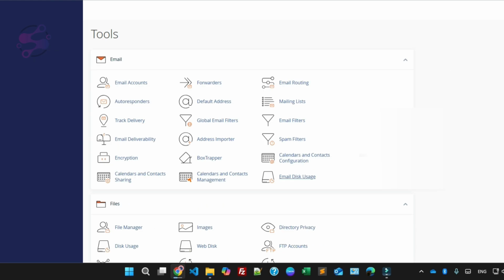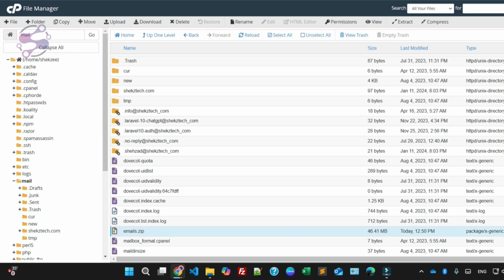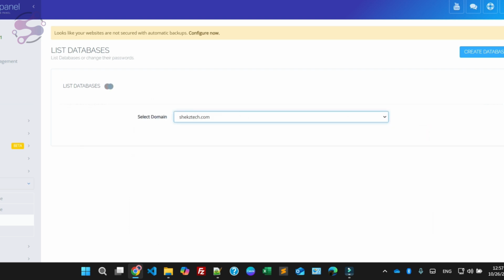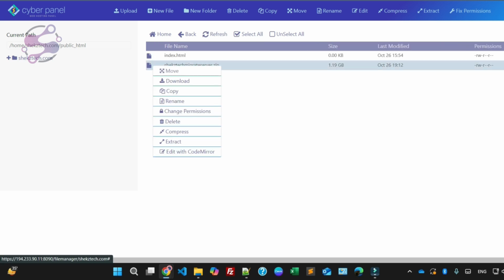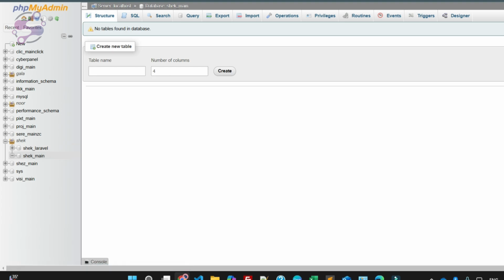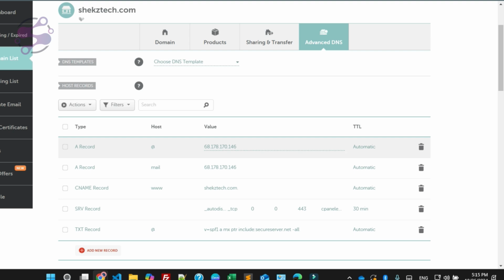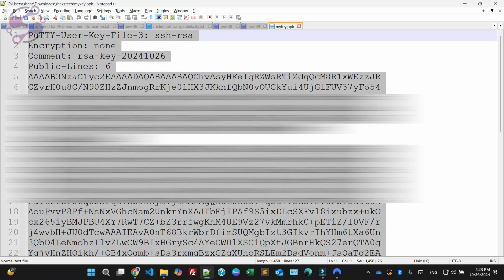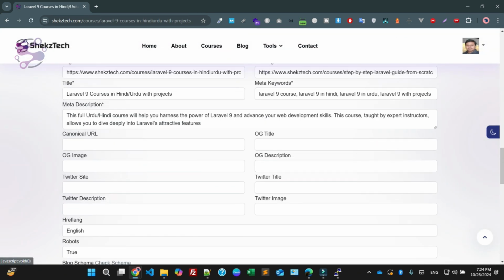Migrate Website from cPanel to CyberPanel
In this video, I'll show you how to migrate a website from cPanel to CyberPanel with a straightforward, step-by-step guide. From transferring files and databases to adjusting configurations, this tutorial covers all the essentials for a smooth migration. Perfect for anyone looking to switch hosting environments without downtime or data loss.